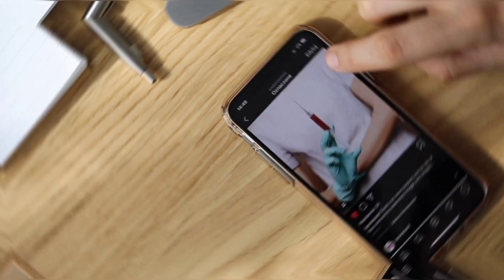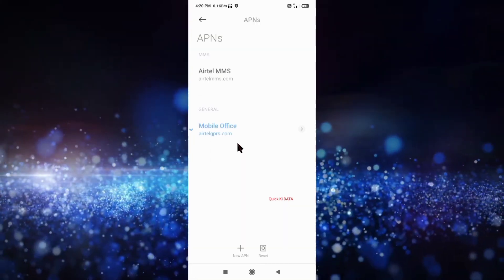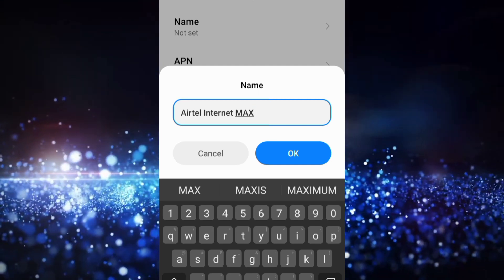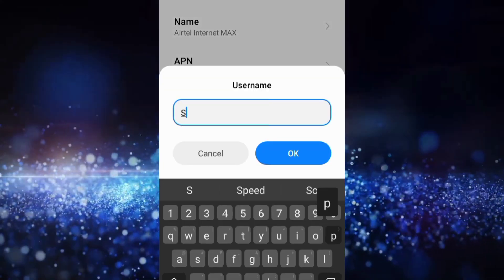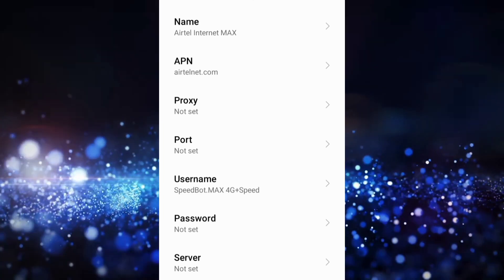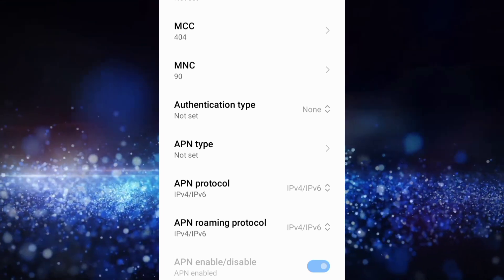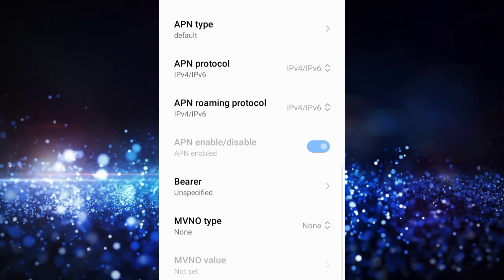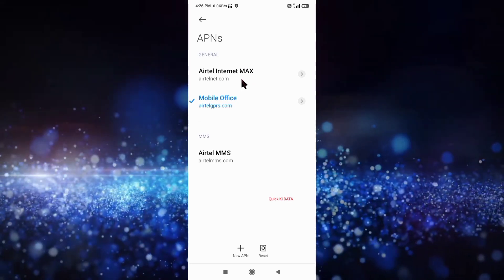How to enable 5G APN Settings on your android phone | New Apn Settings 4g to 5g internet speed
Hello Friends,
 ▶Android User's.
▶APN Settings for Android
1.▶Tap the [Settings] icon in the app list screen.
2.▶Tap [More...] from [WIRELESS & NETWORKS], and then tap [Mobile networks].
3.▶Tap [Access Point Names].
4.▶From the menu button, tap [Save]. Return to APN list screen and tap the created APN radio button. The setting is now complete.

Airtel
globe telecom
jio true 5g
vi & Vodafone
apn for gaming
dito telecom